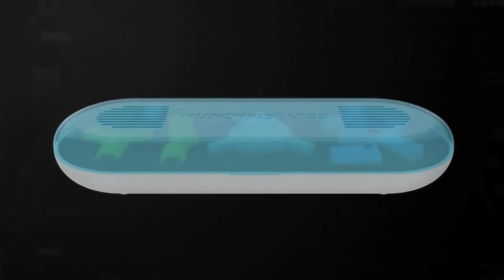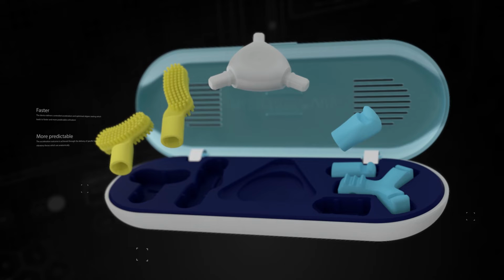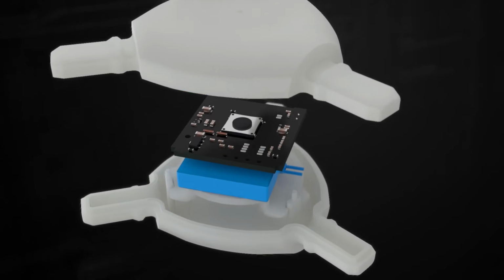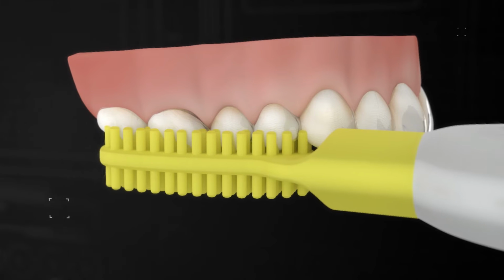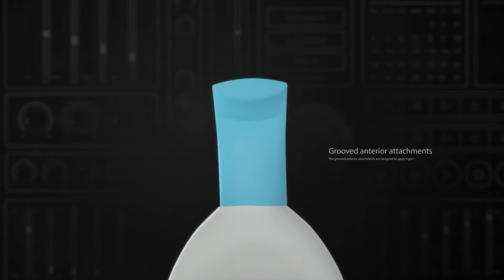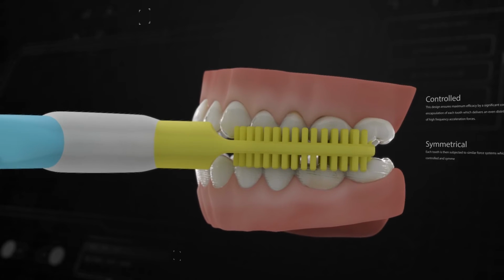Munchies® VIBE | Clear Aligner Seating Acceleration Device | 1122 Corp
Total predictability enhancement device delivers accuracy and speed for every clear aligner patient.

Munchies® VIBE has been created to rewrite the future of predictability in clear aligner therapy treatments. The device delivers controlled, symmetrical acceleration (through osteoclastic activation) and optimized aligner seating which leads to faster and more predictable orthodontic movements. The acceleration outcome is achieved through the delivery of specific high-frequency vibratory forces which are anatomically targeted through morphologically shaped nodular attachments.

Facebook.com/1122corp
Instagram.com/1122corp
Twitter.com/1122corp